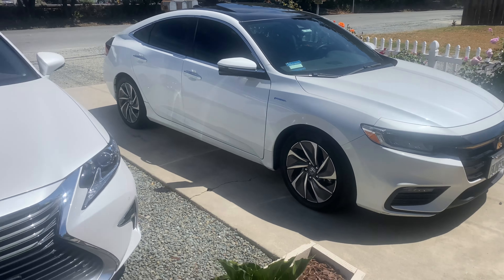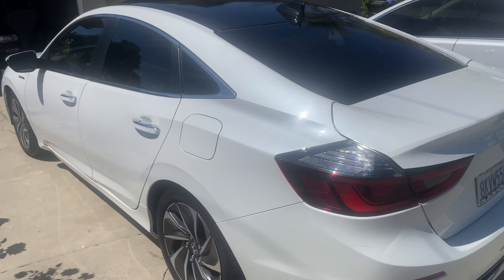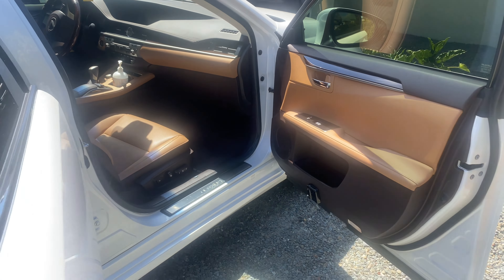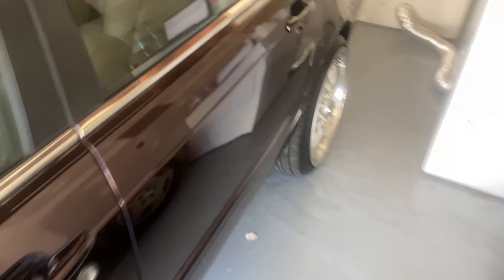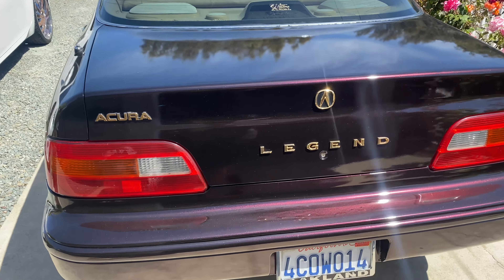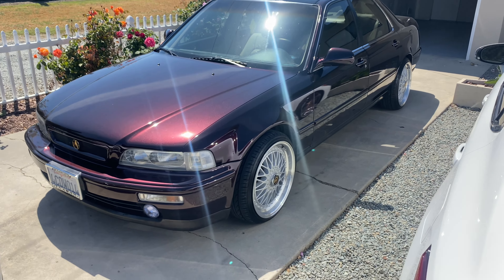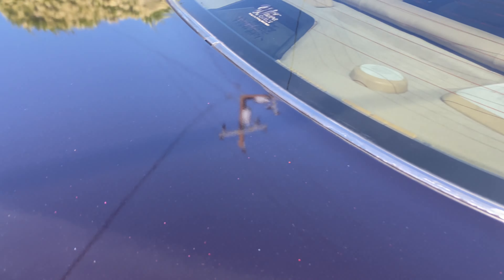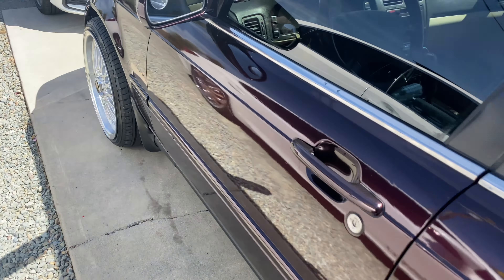THE UPDATE ON ALL MY CARS